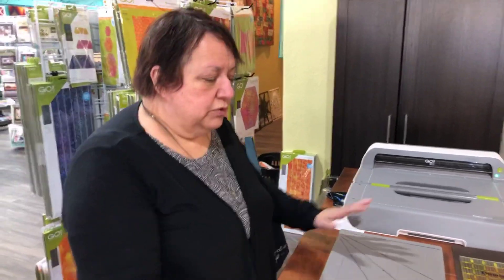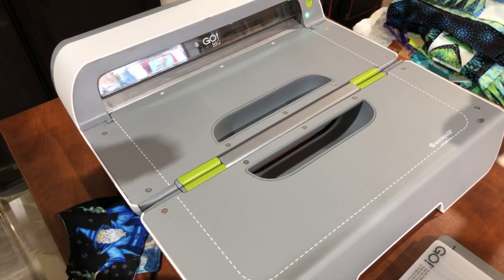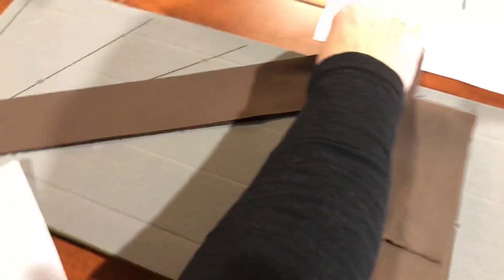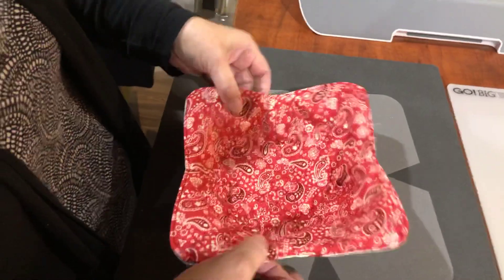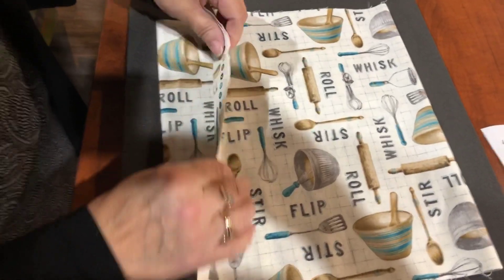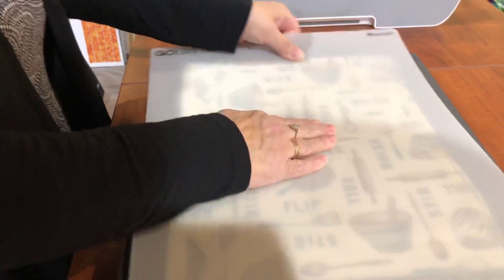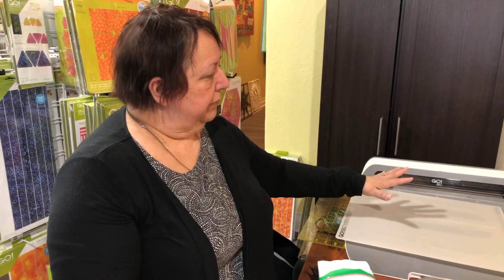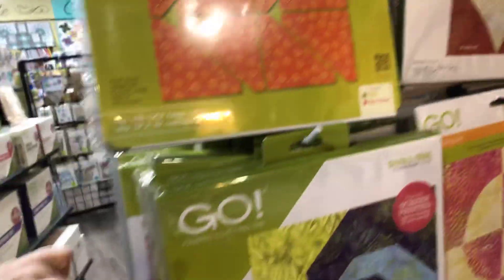QITV with an Accuquilt Demo!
Frances from Quilting in the Valley shows3 of her favorite dies from Accuquilt with demos!